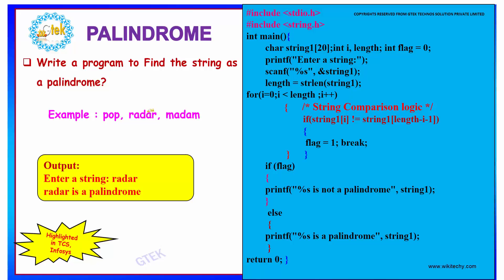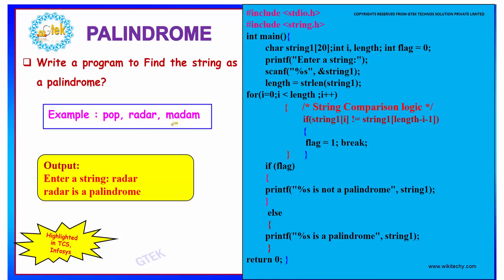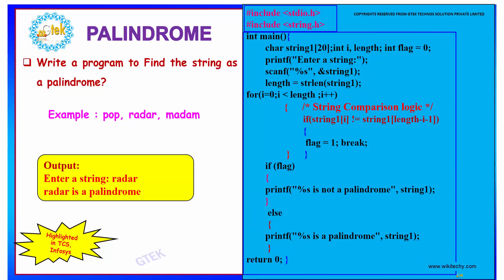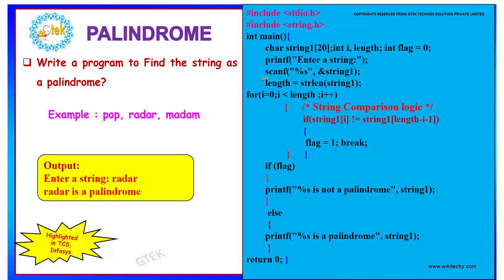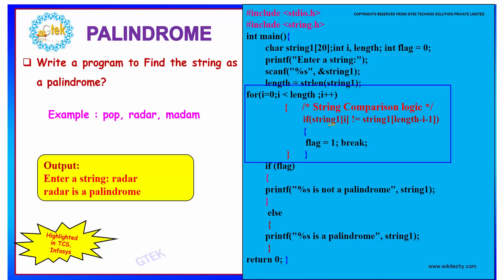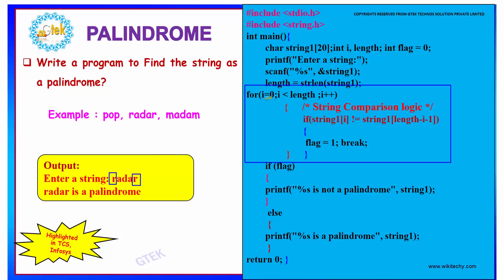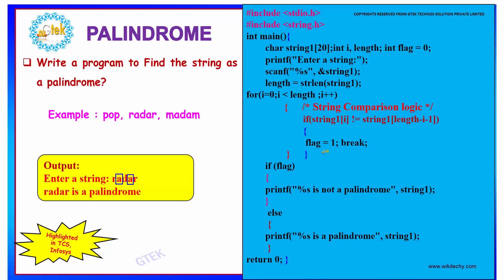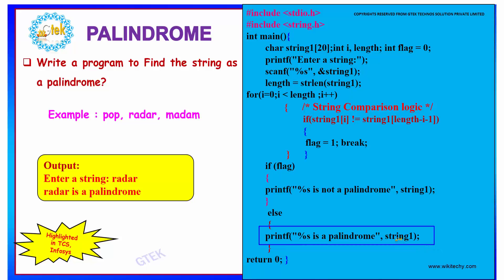C Program to Find the String as a Palindrome | String Palindrome in C | C Interview Questions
C Program to Find the String as a Palindrome
To check if a string is a palindrome or not, a string needs to be compared with the reverse of itself. To compare it with the reverse of itself, the following logic is used: 0th character in the char array, string1 is same as 4th character in the same string. 1st character is same as 3rd character.